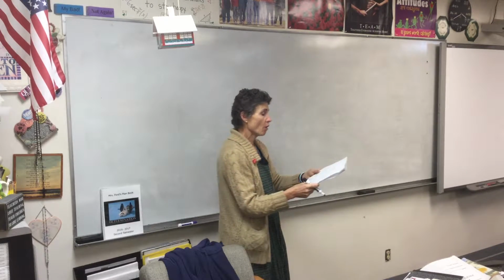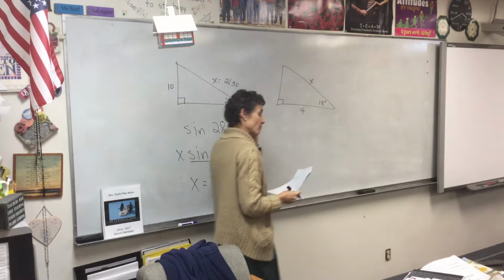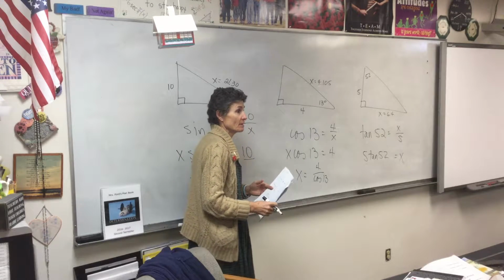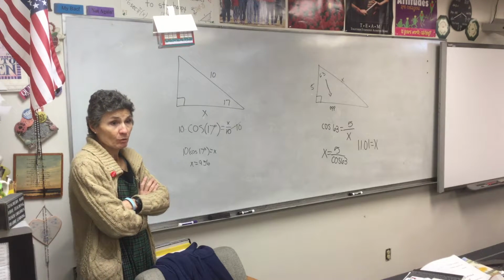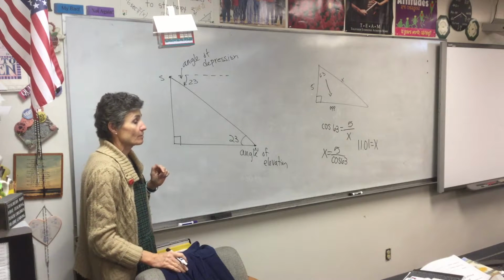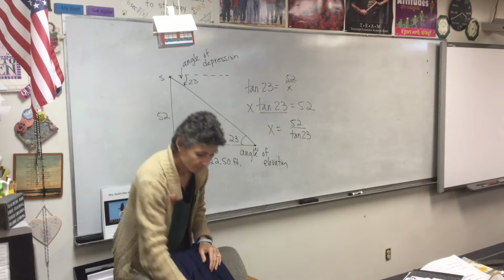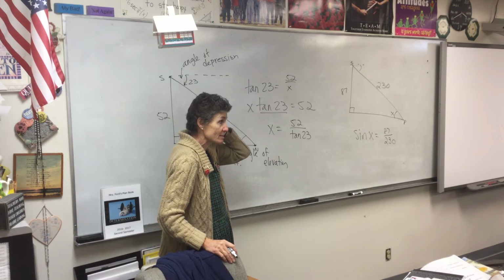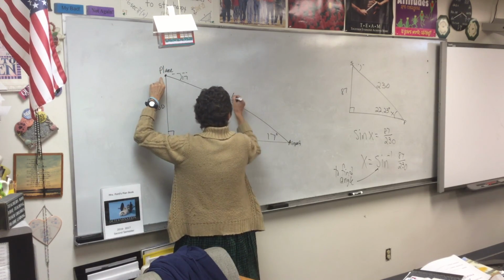Video 1-10-17 Precal C (part 1)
Notes 4.2, part 6 all, part 7 a-c